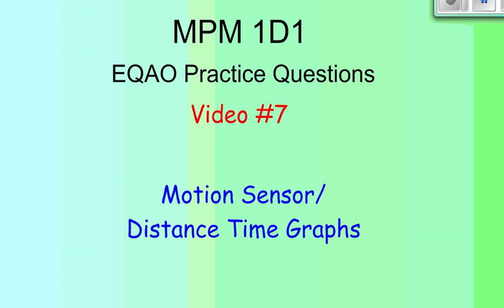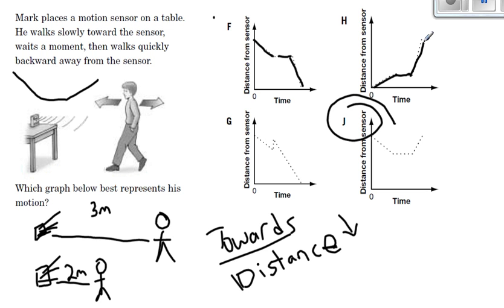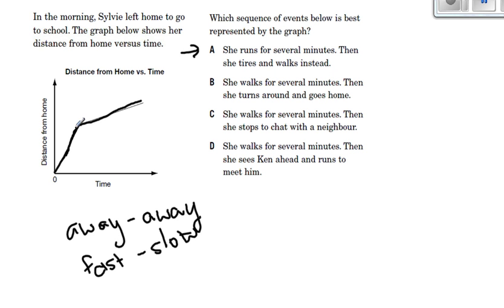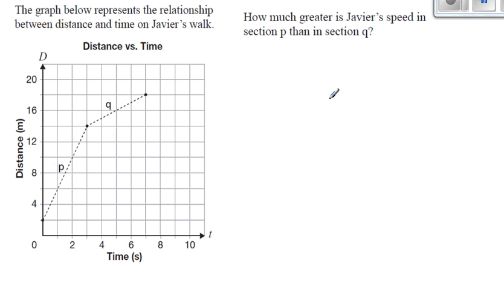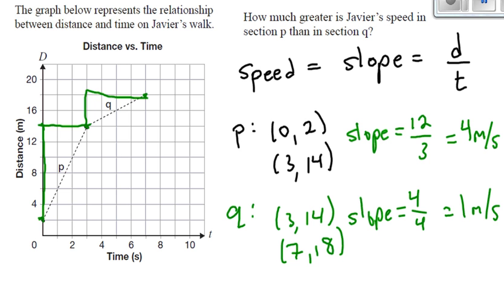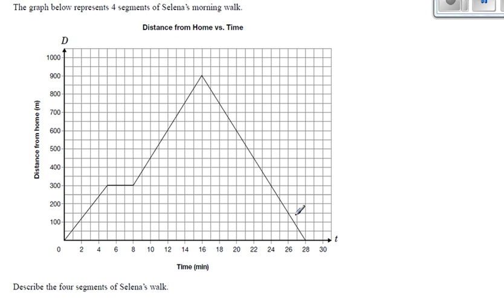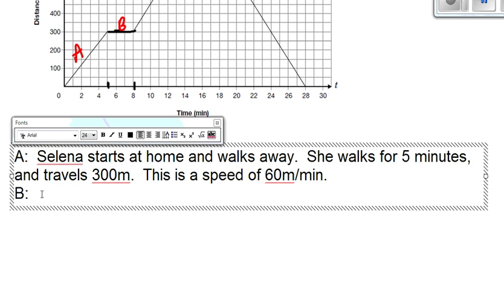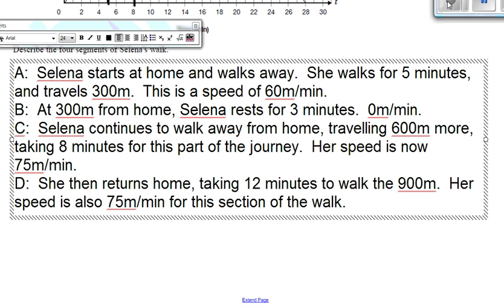eqao prep video7 distance vs time graphs.wmv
MPM 1D1 - EQAO practice video #7:  Motion Sensor / Distance-Time graphs